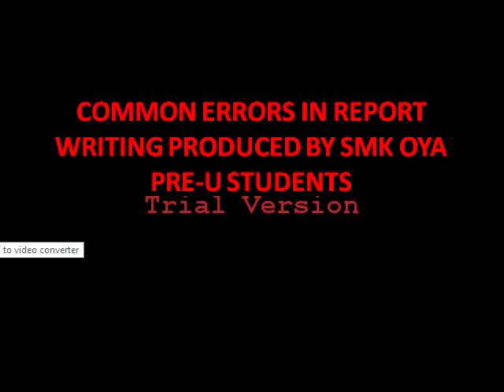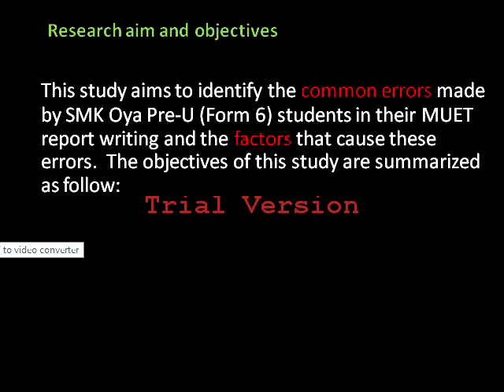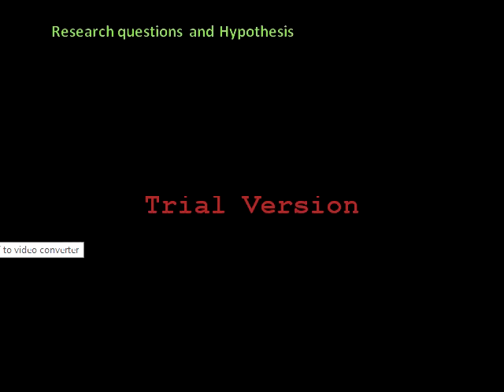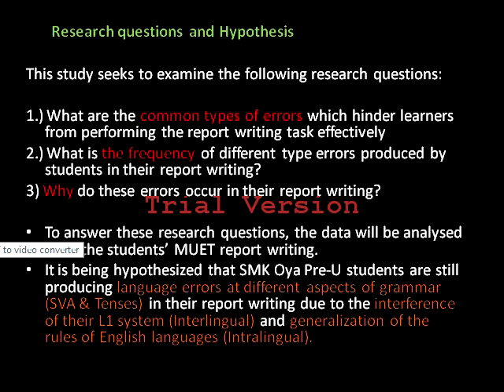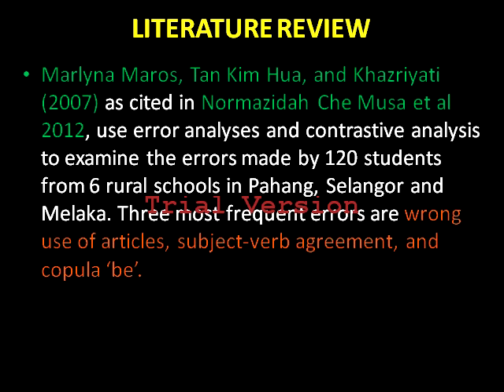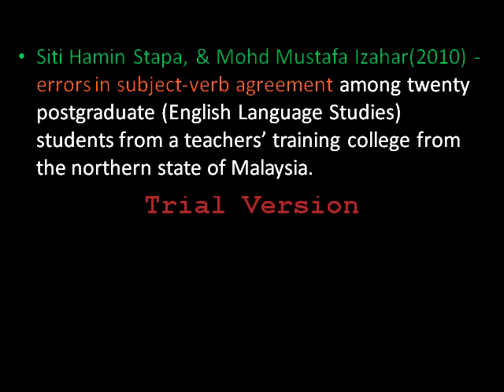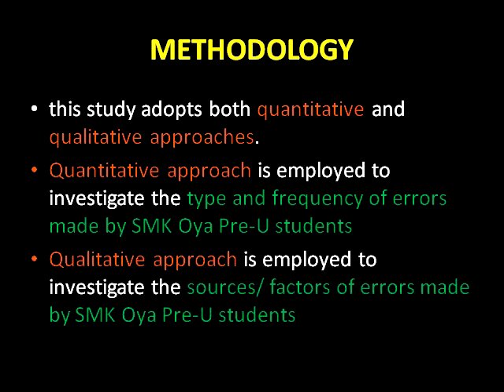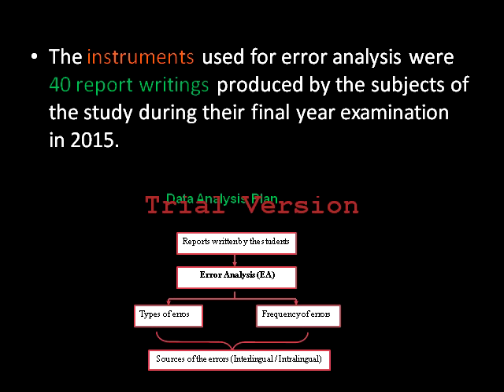COMMON ERRORS PRODUCED BY SMK OYA PRE U STUDENTS